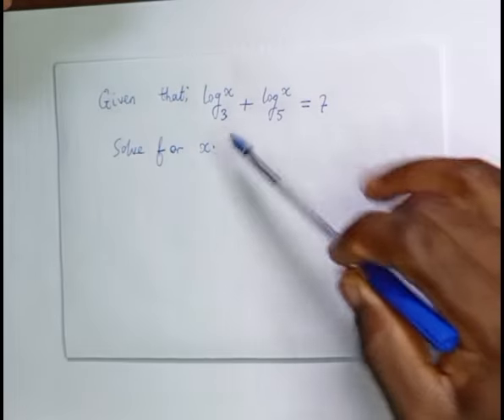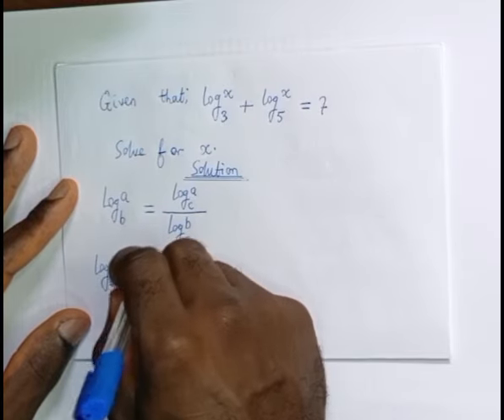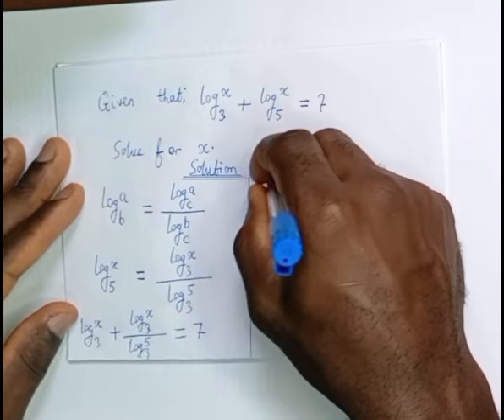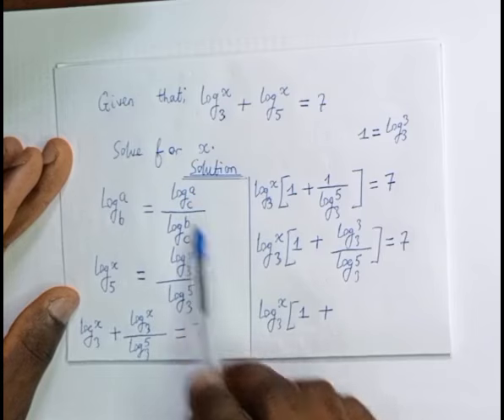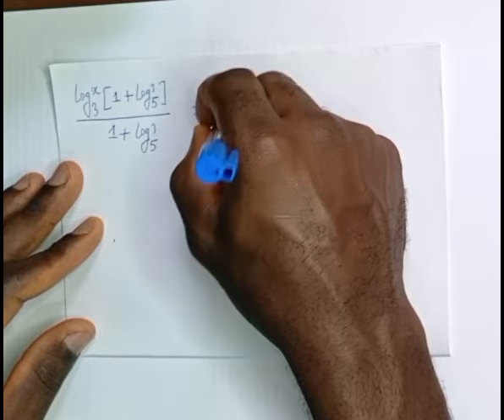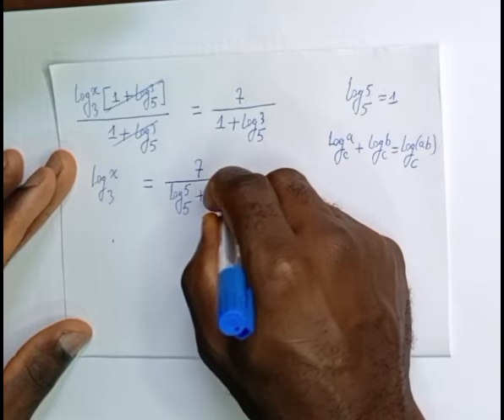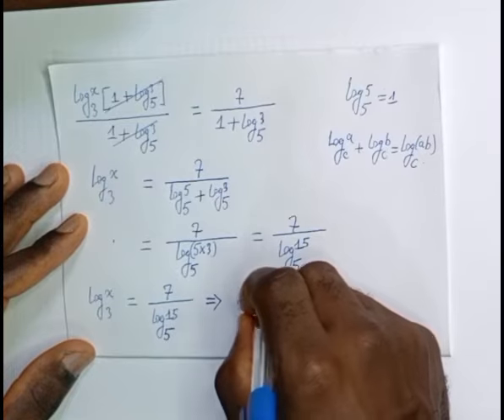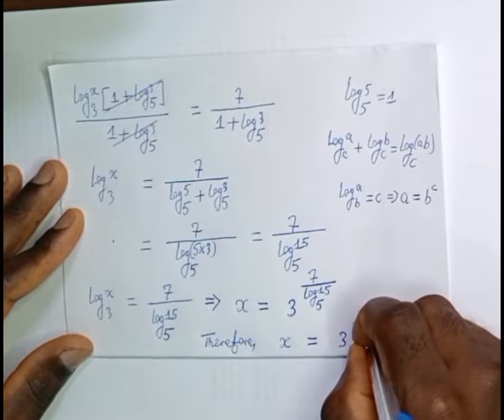Amazing techniques on solving logarithmic equation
After watching this video, you would be able to solve this logarithmic equation with ease.
Logarithms
A logarithm is the inverse operation of exponentiation. It answers the question: "To what power must a base be raised to obtain a given number?"

Notation
log_b(a) = c

- b is the base
- a is the argument
- c is the logarithm

Types of Logarithms
1. *Common Logarithm*: base 10 (log10)
2. *Natural Logarithm*: base e (ln)
3. *Binary Logarithm*: base 2 (log2)

Properties
1. *Product Rule*: log_b(MN) = log_b(M) + log_b(N)
2. *Quotient Rule*: log_b(M/N) = log_b(M) - log_b(N)
3. *Power Rule*: log_b(M^p) = p log_b(M)

Applications
1. *Mathematics*: Solving exponential equations, calculus.
2. *Science*: Physics, chemistry, biology.
3. *Computer Science*: Algorithm analysis, data analysis.

Key Points
1. *Definition*: Logarithms are the inverse of exponentials.
2. *Properties*: Product, quotient, and power rules.

To solve logarithmic equations, we can use the following steps:

1. *Isolate the logarithm*: Get the logarithm alone on one side of the equation.
2. *Exponentiate both sides*: Use the definition of logarithms to rewrite the equation in exponential form.
3. *Solve for the variable*: Simplify and solve for the variable.

Example
Solve: log2(x) = 3

Solution
1. Exponentiate both sides: 2^log2(x) = 2^3
2. Simplify: x = 8

Example
Solve: log(x) + log(x-2) = log(3)

Solution
1. Use the product rule: log(x(x-2)) = log(3)
2. Equate the arguments: x(x-2) = 3
3. Solve the quadratic equation: x^2 - 2x - 3 = 0
4. Factor: (x - 3)(x + 1) = 0
5. Solve for x: x = 3 or x = -1 ( reject x = -1 since log(-1) is undefined)

Solution
x = 3

Tips
1. *Check the domain*: Ensure the argument of the logarithm is positive.
2. *Use logarithmic properties*: Product, quotient, and power rules can help simplify equations.

Solving Logarithmic Equations with Different Bases
To solve logarithmic equations with different bases, we can use the following steps:

1. *Use the change of base formula*: Convert all logarithms to the same base.
2. *Simplify and solve*: Use logarithmic properties to simplify and solve the equation.

log_b(a) = log_c(a) / log_c(b)

Example
Solve: log2(x) = log3(x + 1)

Solution
1. Use the change of base formula: log2(x) = log2(x + 1) / log2(3)
2. Cross-multiply: log2(x) log2(3) = log2(x + 1)
3. Exponentiate both sides: (log2(x))^(log2(3)) = x + 1 doesn't apply, instead use:
log2(x) = log2(x+1) / log2(3)
log2(x) * log2(3) = log2(x+1)
2^(log2(x) * log2(3)) = x+1
x^(log2(3)) = x + 1

This equation doesn't have an elementary solution. We can solve it numerically.

Numerical Solution
Using numerical methods, we find:

x ≈ 1.710

Tips
1. *Use the change of base formula*: To convert logarithms to the same base.
2. *Check the domain*: Ensure the arguments of the logarithms are positive.